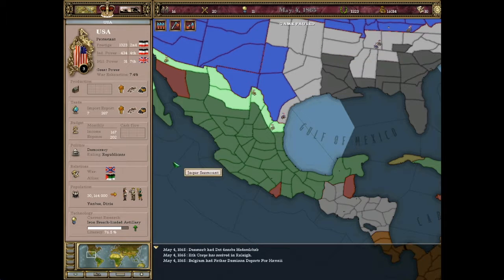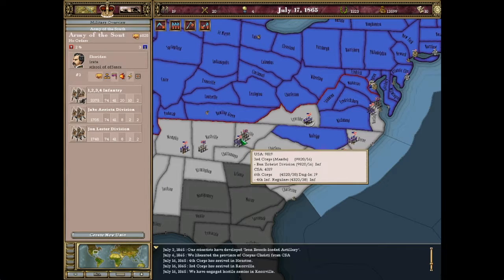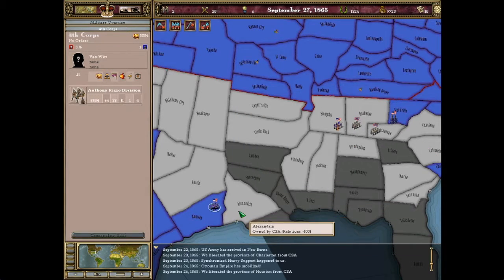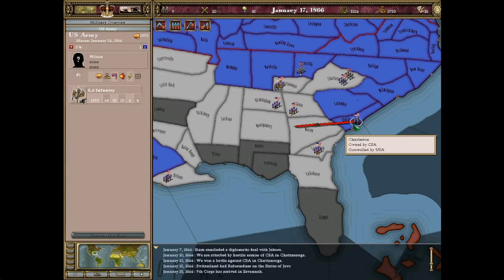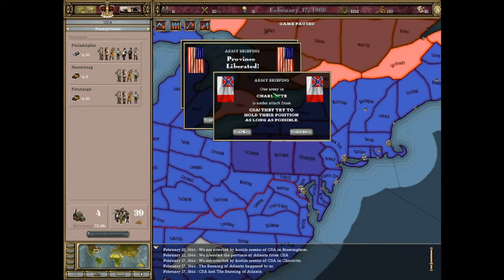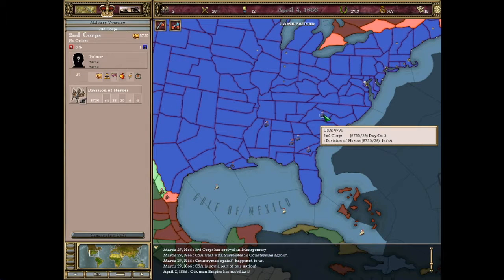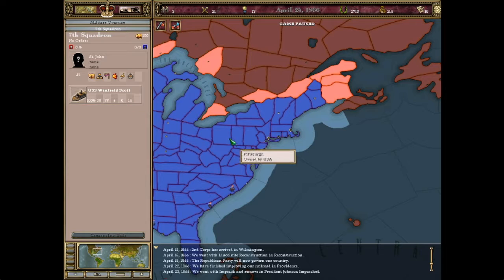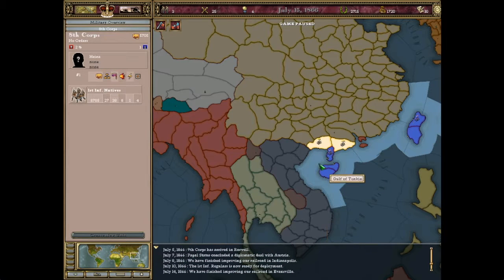Let's Play Victoria - United States - Ep. 13 - The End of the Confederacy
Episode 13 of our Victoria Let's Play series as the United States. The North defeats the South and Reconstruction begins..